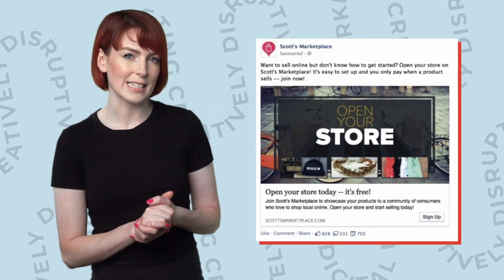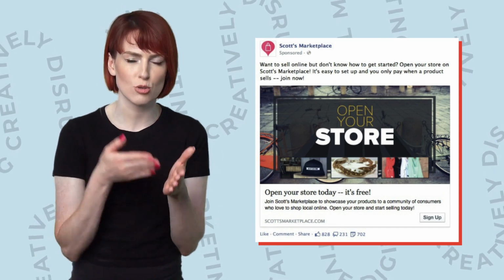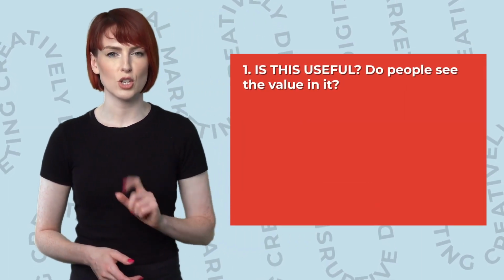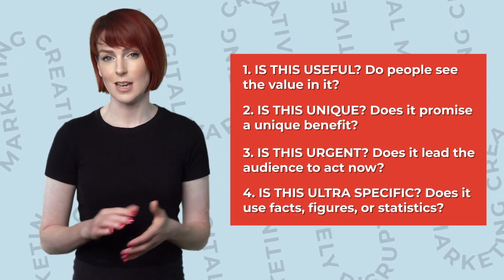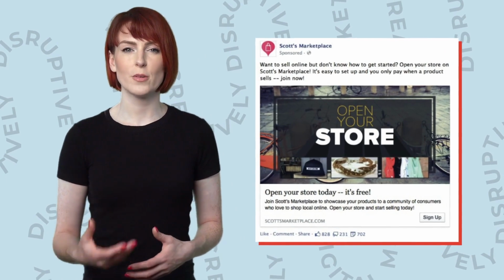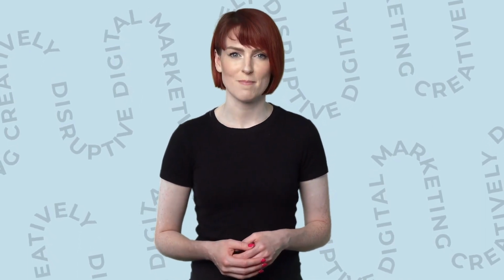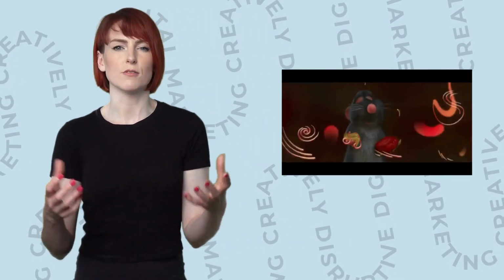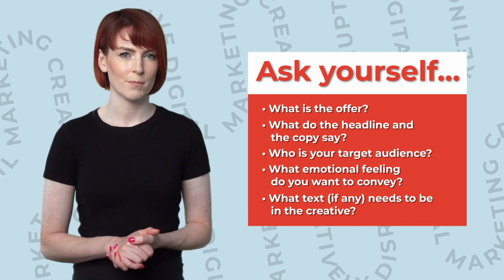9 steps to creating Facebook Ads that convert like CRAZY🤯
🚀 Discover the ultimate roadmap to Facebook ad success. We walk you through 9 proven steps, including ad design, ad copy, and optimization techniques, that will supercharge your conversions. Learn how to set clear objectives and optimize your campaigns in less then 10 mins! 💡